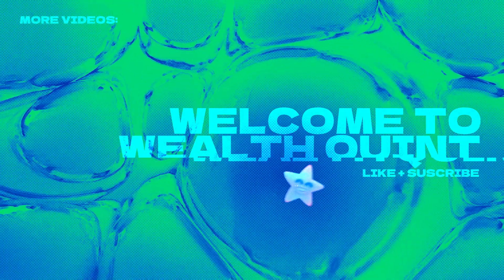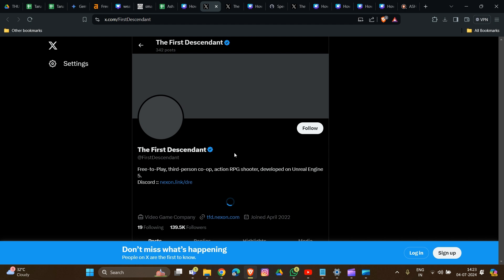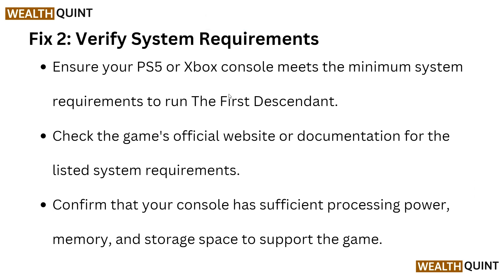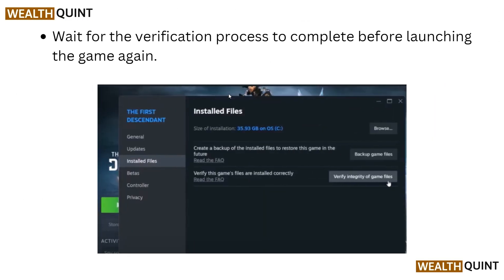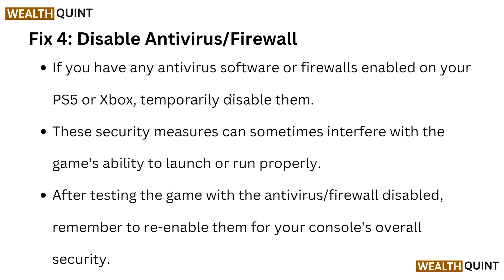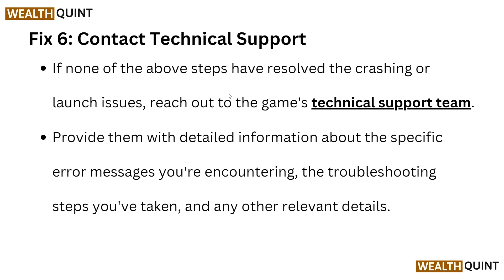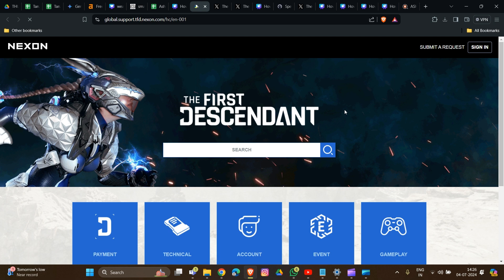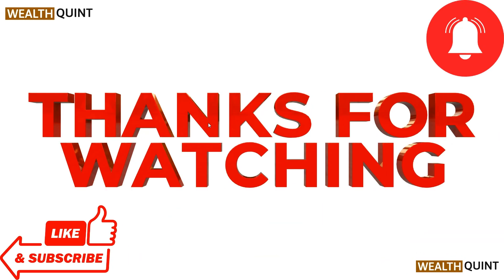How To Fix The First Descendant Not Launching Or Keeps Crashing On Ps5 & XBOX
If You're Experiencing The Frustrating Problem Of The First Descendant Not Launching Or Crashing On Your Ps5 Or Xbox, This Video Will Guide You Through The Troubleshooting Process To Resolve The Issue. Follow The Detailed Instructions To Fix This Common Gaming Problem And Get Back To Enjoying A Seamless Gaming Experience.

00:14 Fix 1: Check Server Status
00:45 Fix 2: Verify System Requirements
01:08 Fix 3. Verify The Integrity Of The Game Files
01:36 Fix 4: Disable Antivirus/Firewall
01:59 Fix 5: Update Graphics Drivers
02:26 Fix 6: Contact Technical Support